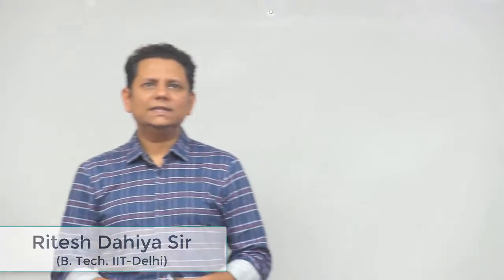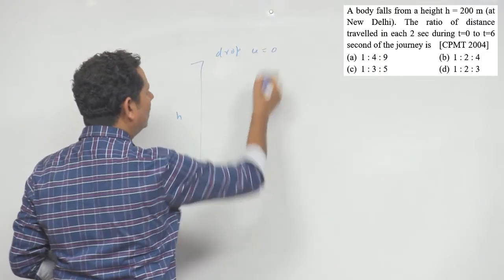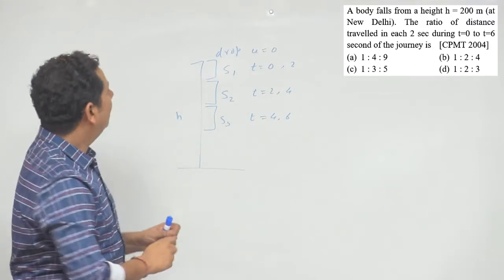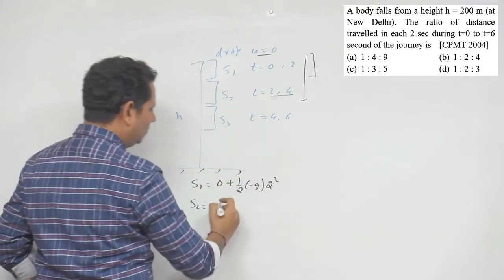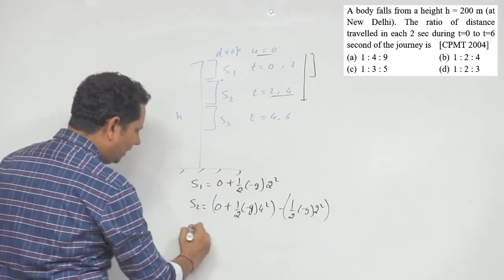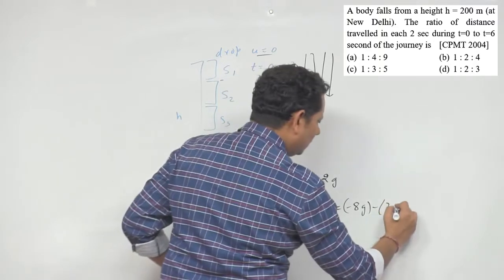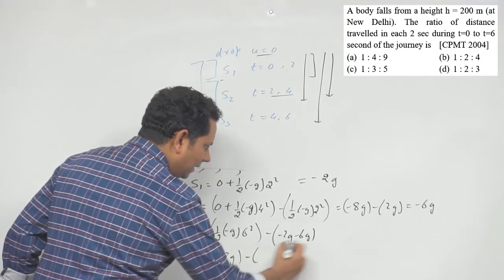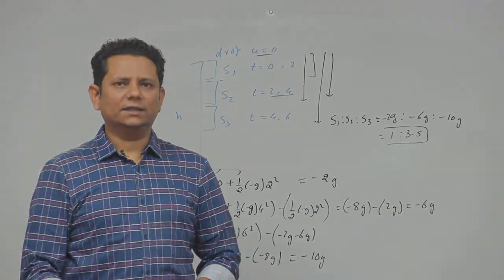A body falls from a height h=200 m (at New Delhi). The ratio of distance traveled in each 2 sec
A body falls from a height h=200 m (at New Delhi). The ratio of distance traveled in each 2 sec during t=0 to t=6 second of the journey is